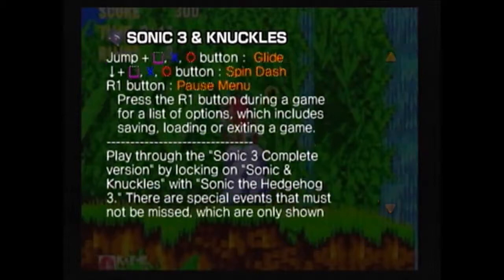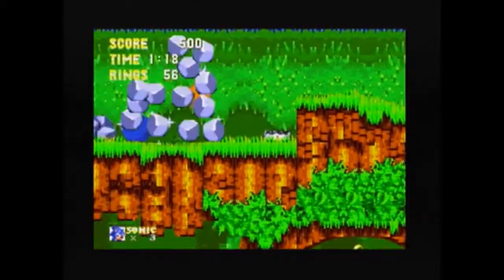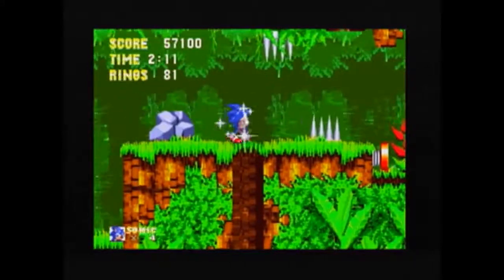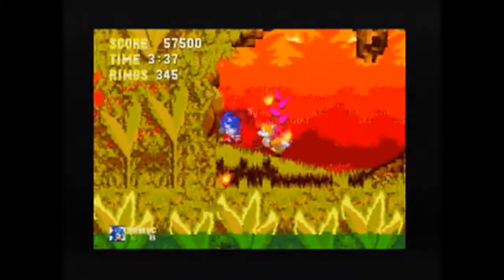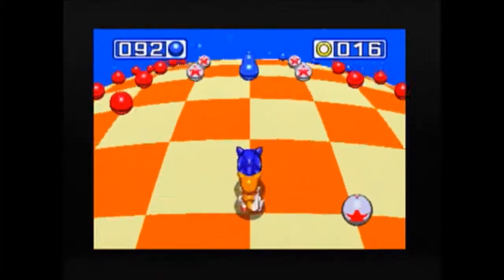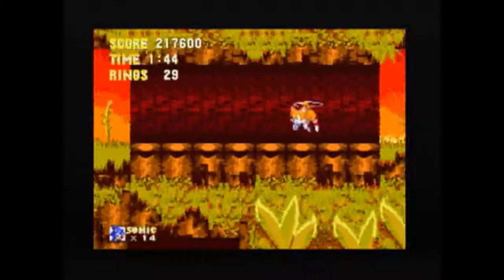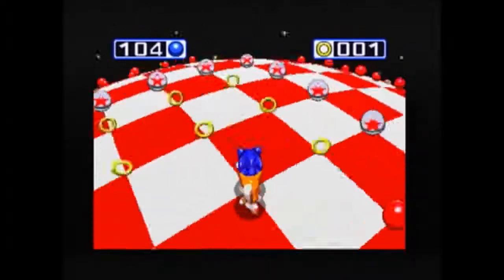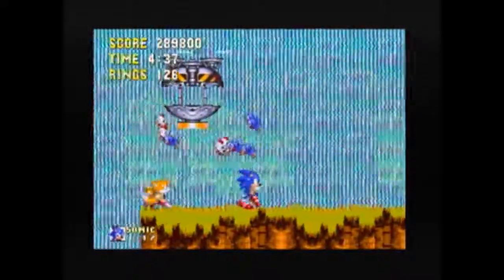Sonic 3 & Knuckles Sonic Run Part 1: Flaming Angel Island Zone!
We are back again this time with Sonic 3 & Sonic & Knuckles for the Sega Genesis/ Master System by Sega. This will be a 100% Emerald run with all special stages perfected! This episode we meet Knuckles, play through the first zone and get 4 emeralds! All because Eggman is being Eggman!